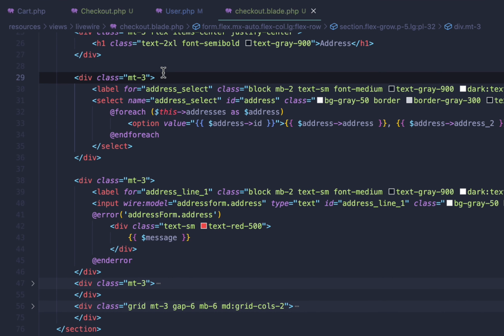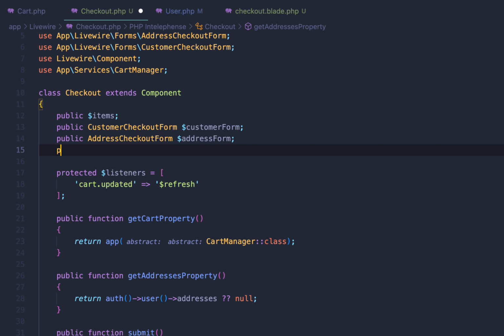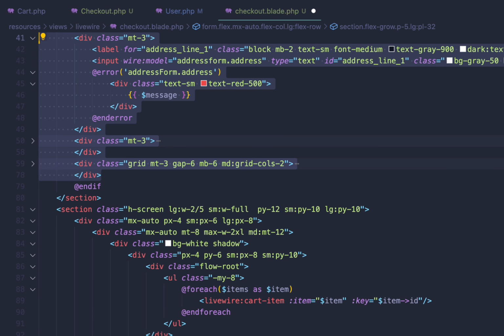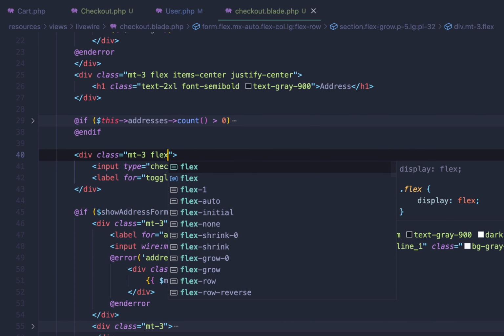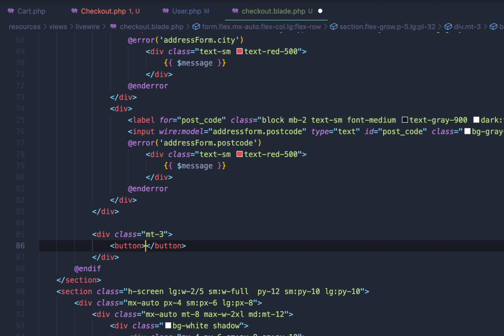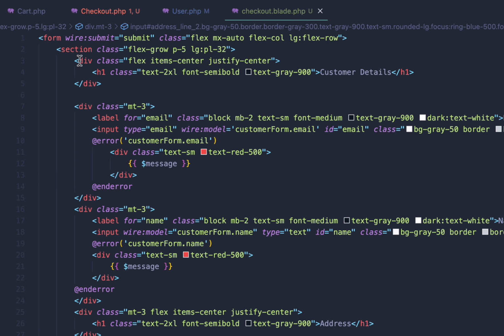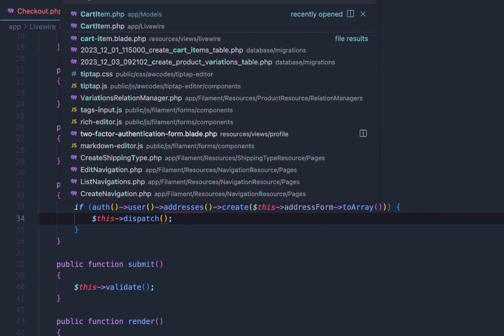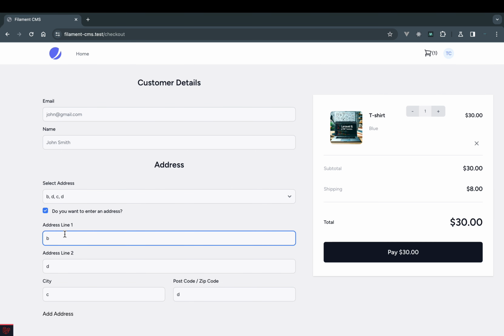Build a CMS with Filament 3 and Laravel 10 | Add Address | Episode 65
In this video we will allow users to add their own address.

Equipment:
Microphone: Blue Yeti
Video Recorder: Cleanshot
Video Editor: Final Cut Pro